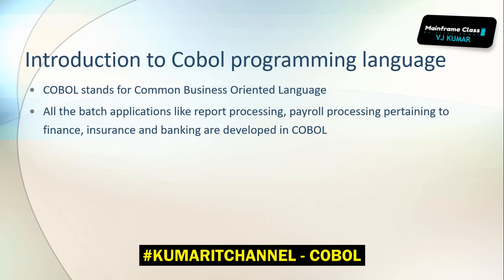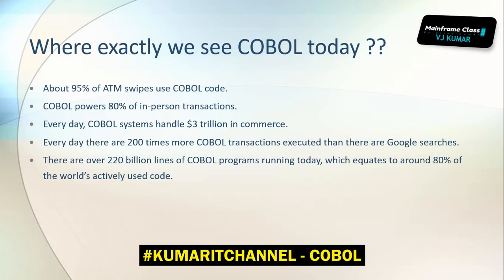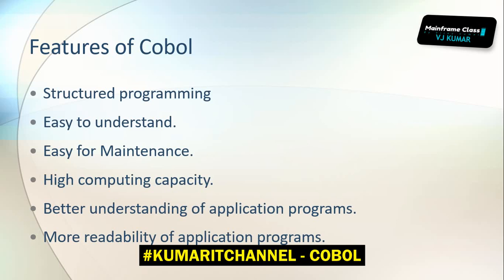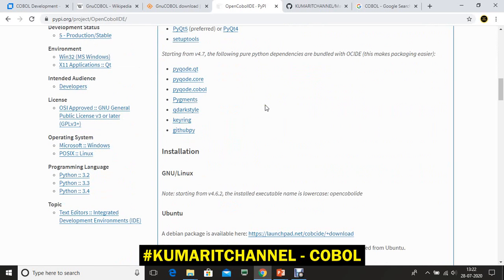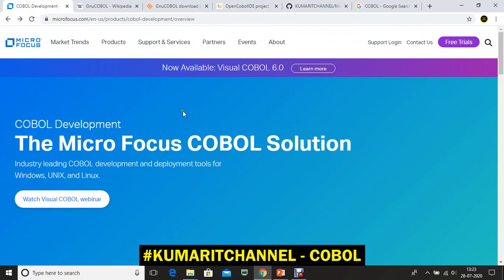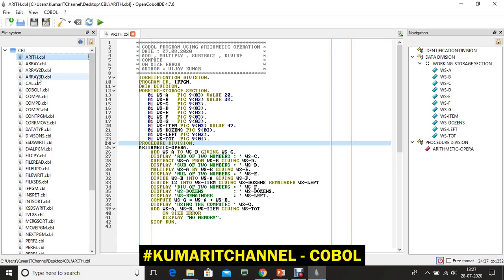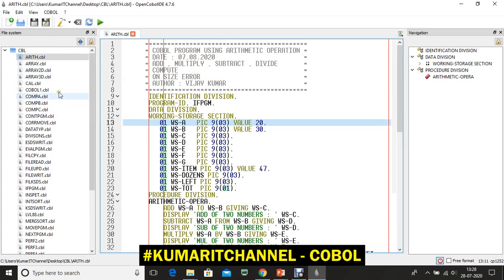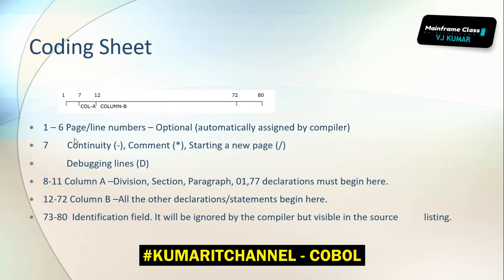How to Practice COBOL Programs in Your Personal Computer ( WINDOWS /MAC )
Hello Everyone, in this Video i will be showing you on how to practice the COBOL program on your personal computer.

Happy Learning!!

Here are the links you can download the cobol program.

If you have a google account

If you don't have the google account don't worry follow the below link

Click on the (CODE) Highlited in GREEN a pop window will appear
and then download the zip file that's it..

Have a great! day.. Happy learning...